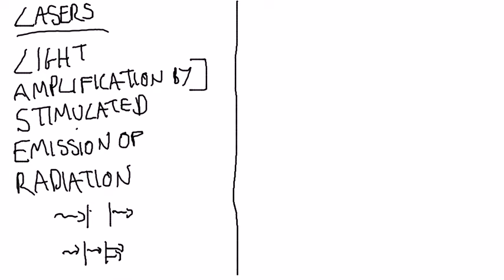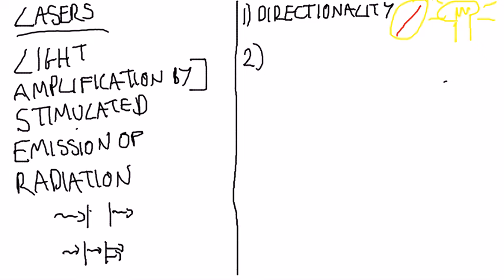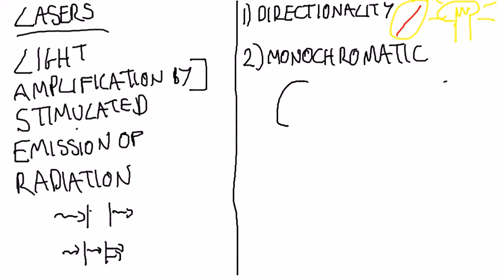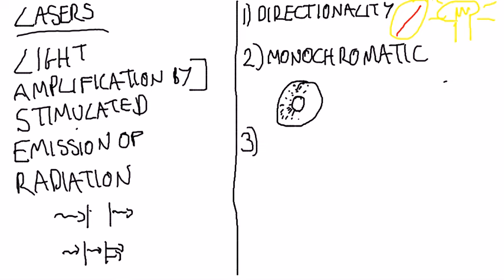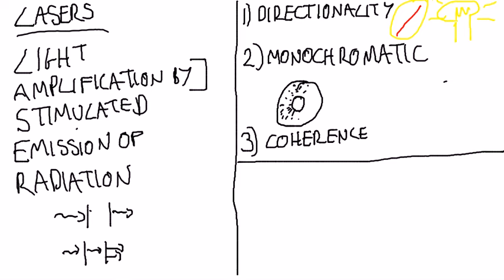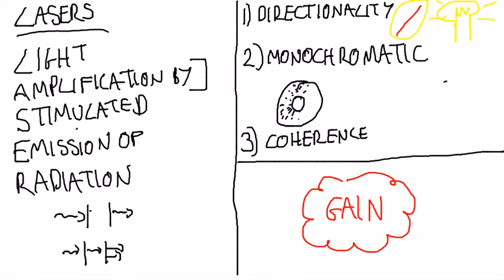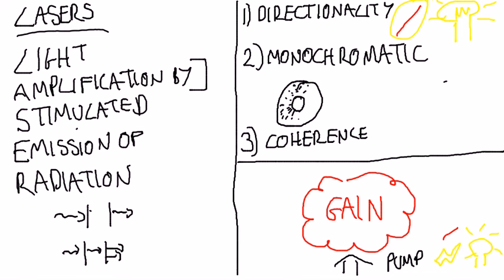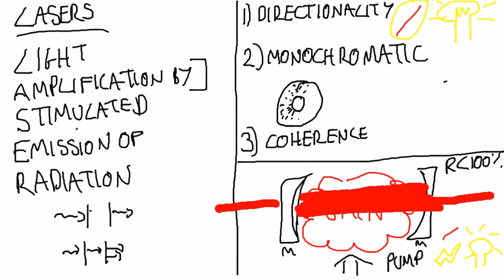Introduction to lasers